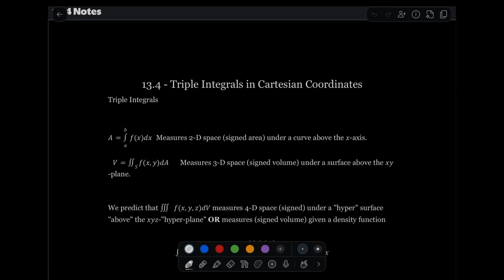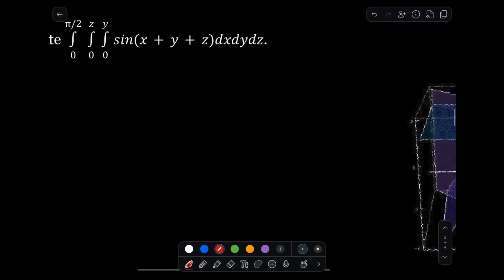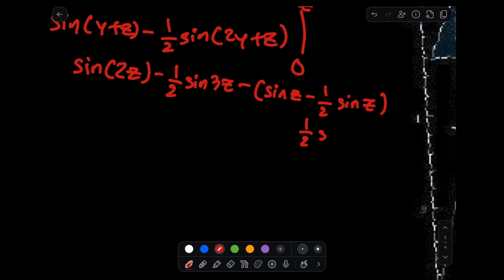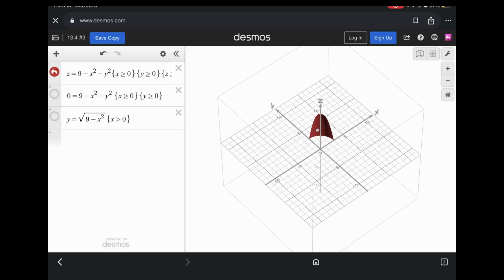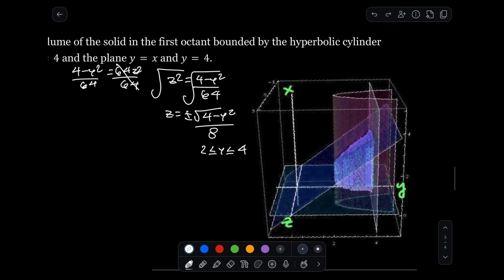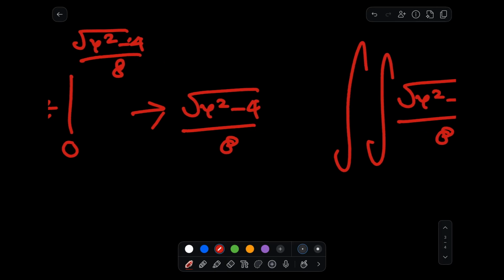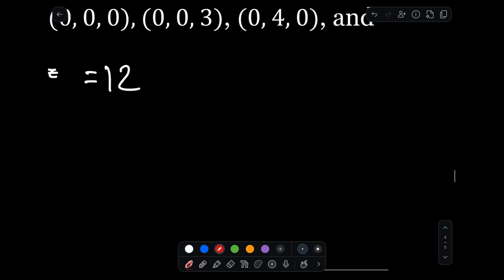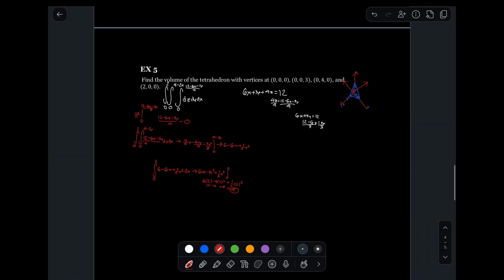Calculus 3 | 13.4 | Triple Integrals in Cartesian Coordinates